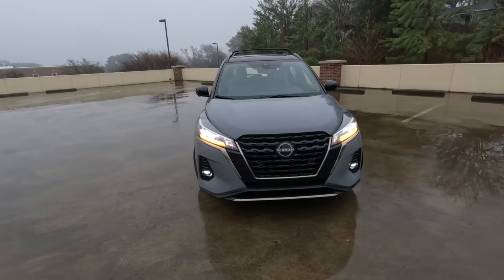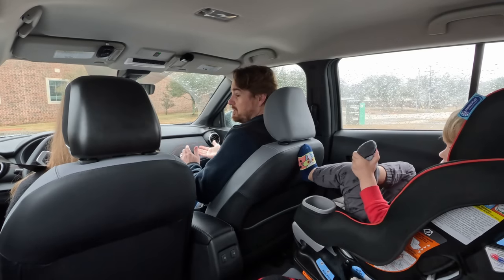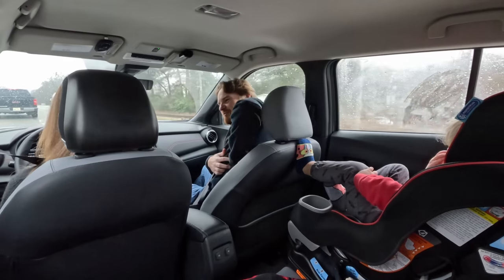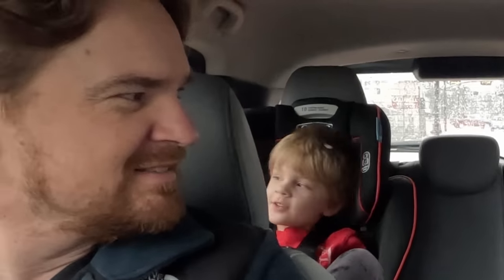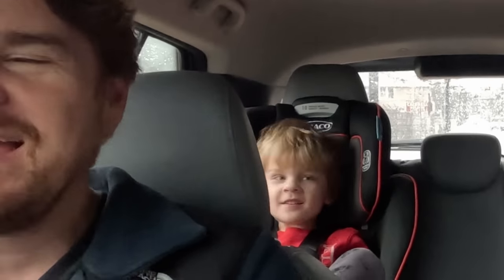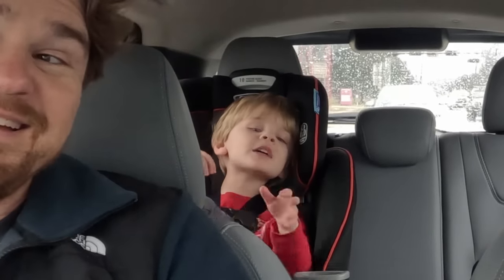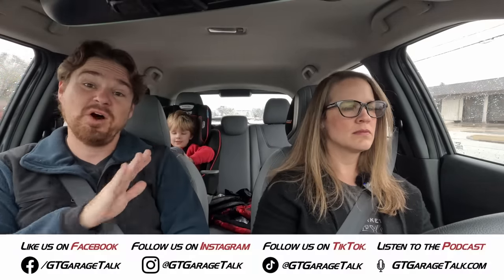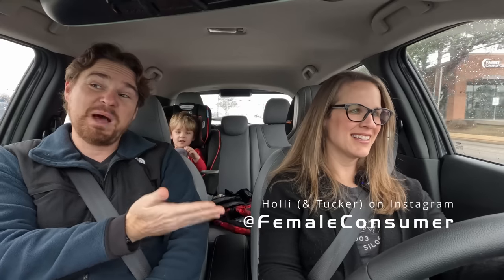2023 Nissan Kicks Family Review with Child Seat Installation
Our first family review of 2023!

Nissan has been steadily giving their entire lineup a refresh, starting with the Kicks and the larger Armada SUV for the 2021 model year. This 2023 SR model is the top trim and comes with many niceties at an affordable price point.

The story that did not get told on camera with our time in this vehicle is all of the weather and life situations it got us through. By the time we filmed both reviews, we had seen rain. LOTS of rain. This Kicks was able to navigate torrential downpours on Houston highways just fine. Being a front-wheel drive with a continuously variable transmission, we would have liked to see a little more power or an actual geared transmission, but it held its own given the driving conditions. Nissan has been slowly replacing the CVT in models with a 9-speed automatic in their other vehicles, but have kept the CVT in the Kicks.

After the videos were filmed and edited, we had a winter storm, Texas-style. We do not really get blizzards, we get ice. Freezing rain covered everything and refroze causing road closures. Trees were covered in ice causing branches to snap and fall causing power outages. We loaded this Kicks up with the whole family and all our perishable items from the fridge and headed to stay with family who still had power. The Kicks was able to handle all our luggage and food without a problem, though we did have to play a game of Tetris to fit it all in just right.

Our model had optional roof crossbars for loading luggage up top if you need more space than the 25.3 cubic feet of space behind the back seats or 53.1 cubic feet with the rear seat folded, you could load stuff up top. It did however cut into our observed fuel economy. The EPA estimates on the window sticker show 31 mpg city and 36 mpg on the highway. We observed 31 in our mostly highway miles going to and from Houston. I will say, Texas speed limits are 75 mph on that route, and that too could cut into the fuel economy numbers as well.

The interior was comfortable for the over 600 miles we put on this vehicle over the two weeks that we had it. The 2-stage heated Prima-Tex® seats kept us warm and were very comfortable along the long trek. The two-tone with contrasting stitching added an additional flare we enjoyed. Infotainment comes with wired Apple CarPlay and Android Auto on an 8-inch color touchscreen that was easy to use and snappy in its response.

We ended up having this crossover for just under two full weeks and were pleased all the way around. No, it is not the most luxurious, powerful, or flashy vehicle, but at $27,915 as this one was optioned, it did not break the bank either and still had almost all the options we wanted.

2023 Nissan Kicks SR Specs:
* 1.6L 4-cylinder Engine
* 122 Horsepower
* 114 lb.-ft. of Torque
* Nissan's Xtronic Continuously Variable Transmission
* Front-Wheel Drive
* Independent Strut Front Suspension with Coil Springs
* Twist Beam Rear Suspension
* 17-inch 205/55R17 All-season Tires
* 17-inch Black Alloy Wheels
* Heated Manually-adjustable Front Seats
* Two-tone Prima-Tex® Seats with Contrasting Orange Stitching
* 8-inch Color Touchscreen Infotainment
* Bose Audio with 8 Speakers including Driver's Headrest
* 7-inch Advanced Drive Assist Display Screen for Driver
* Analog Speedometer
* Single-zone Automatic Climate Control
* Optional Roof Crossrails

Like Cory's Hat?